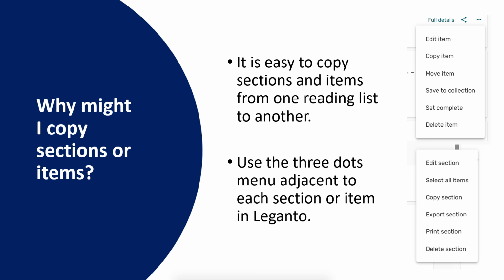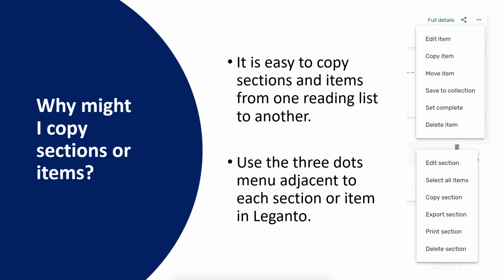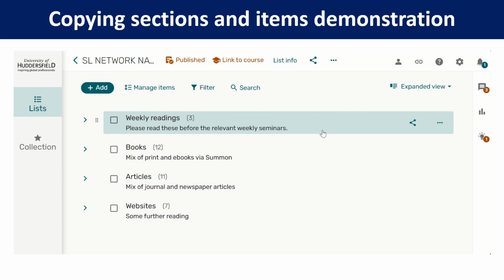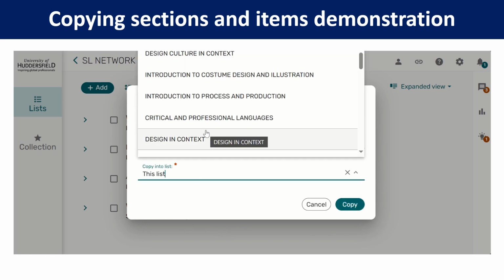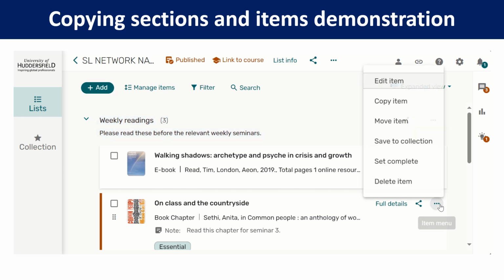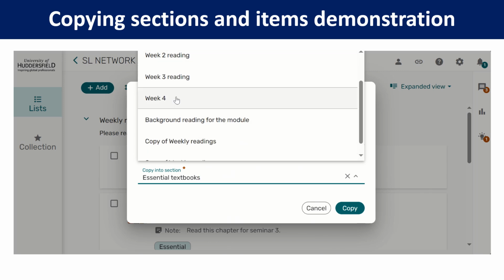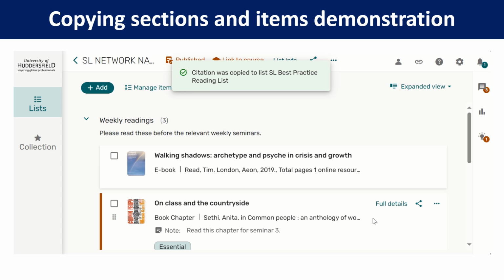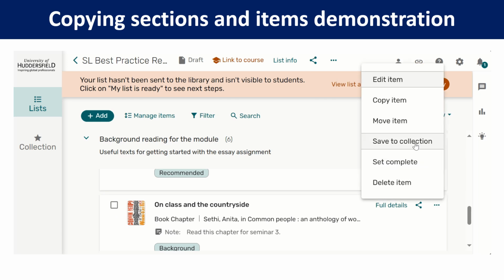Leganto: copying sections and items